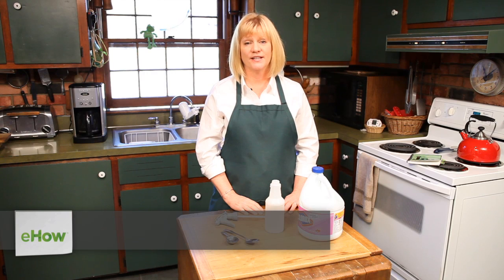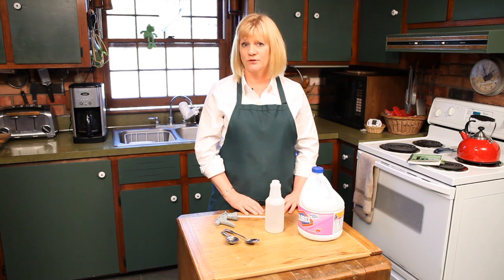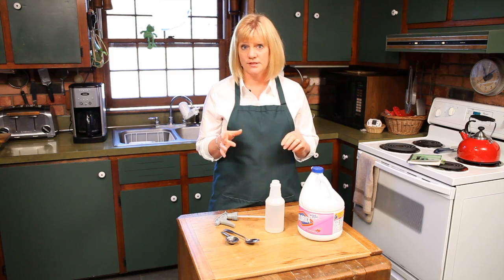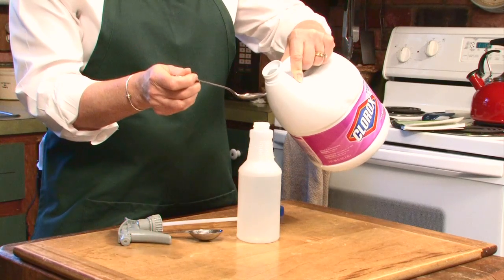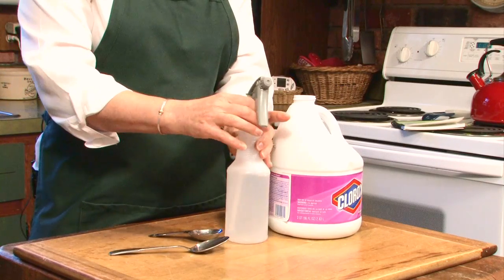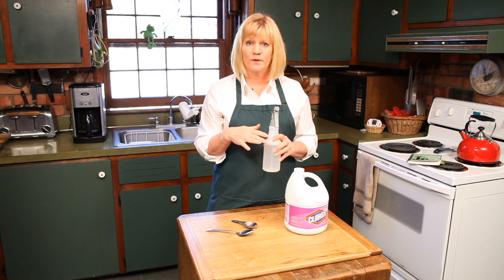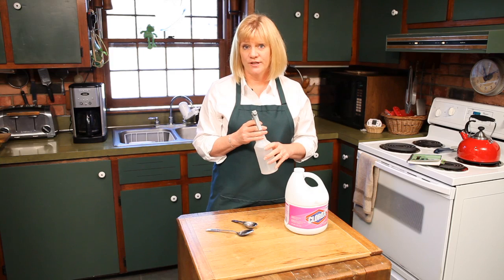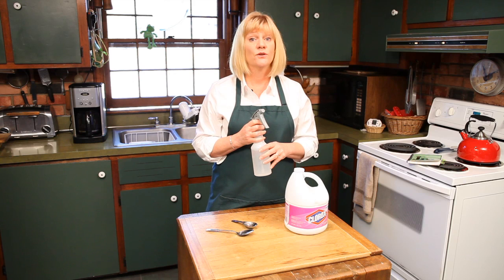Cleaning The Kitchen : How to Clean with Bleach & Ammonia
Bleach and ammonia are both powerful cleaning agents that should never be used together. Learn how to work with bleach and ammonia with the help of a cleaning coach in this free video.

Bio: Leslie Reichert is a cleaning expert known as "The Green Cleaning Coach". She is a national lecturer and a home cleaning expert for Woman's Day and Martha Stewart Living Radio.

Series Description: Solving common cleaning dilemmas often takes a little help. Learn professional deep-cleaning secrets with the help of a cleaning coach in this free video series.